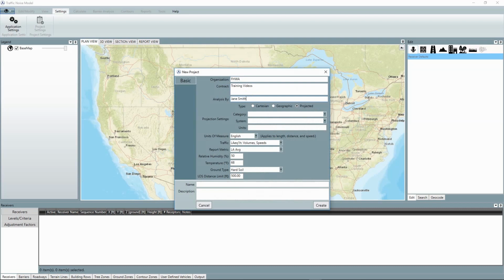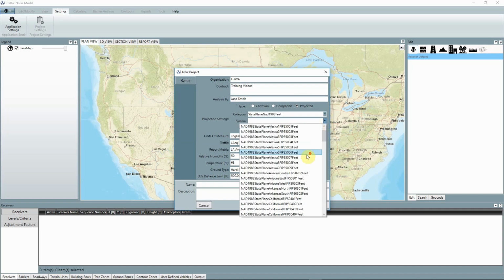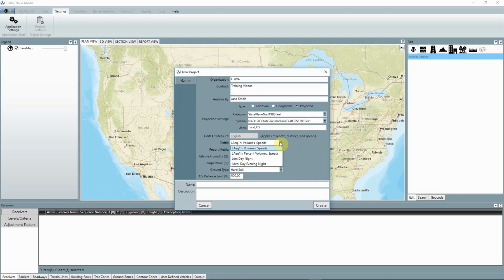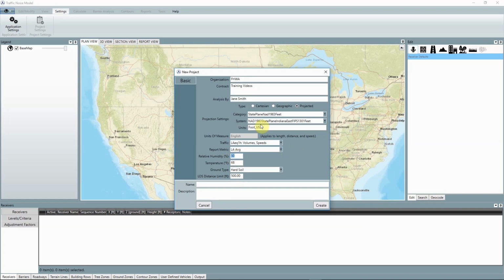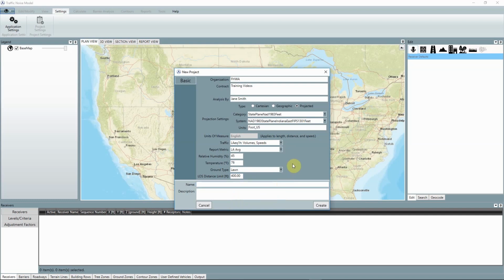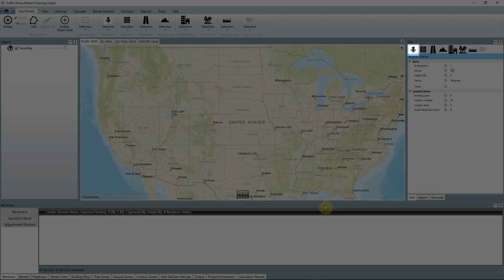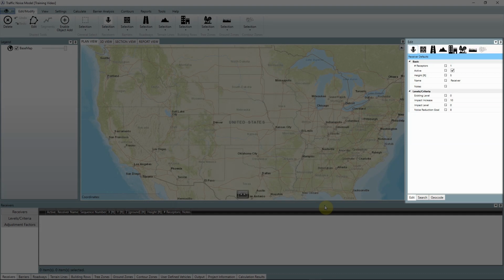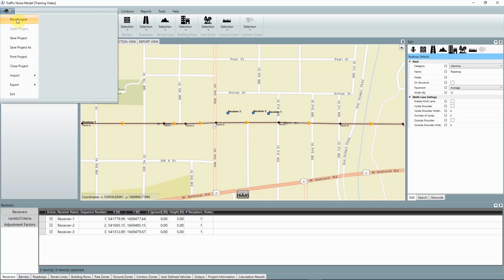05 Create New Project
This video demonstrates how to begin and set up a new project in TNM 3.0 and discusses what user-input information can be changed after a project is started, and what cannot be changed.